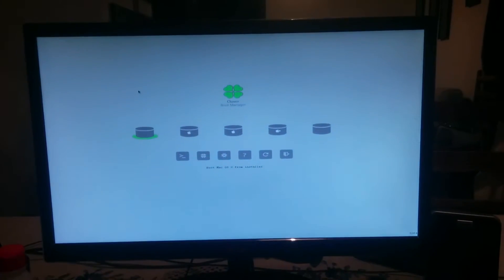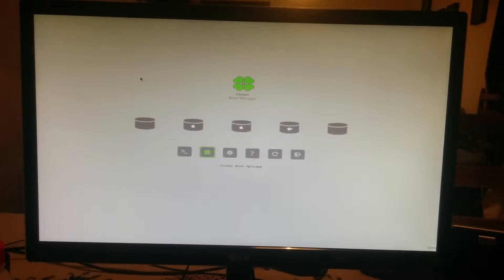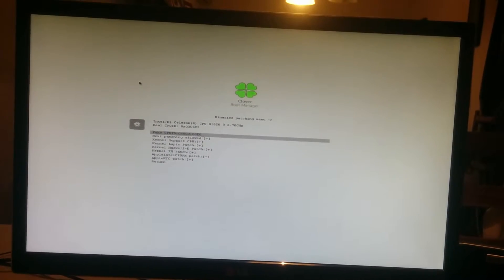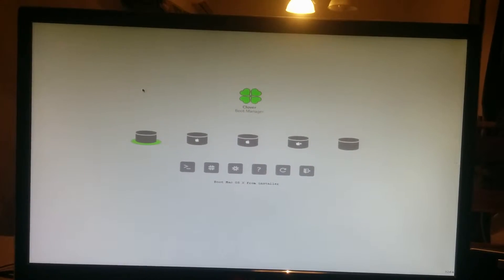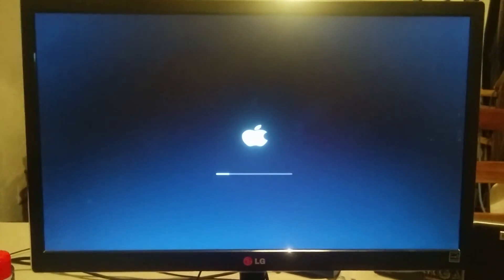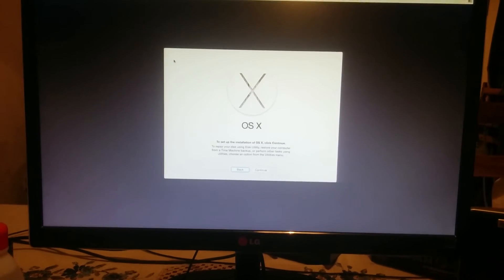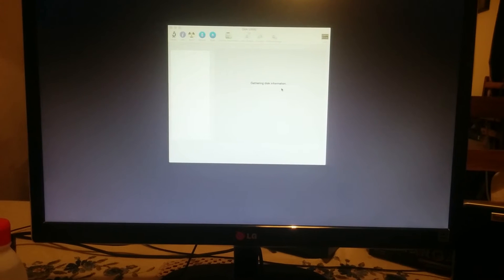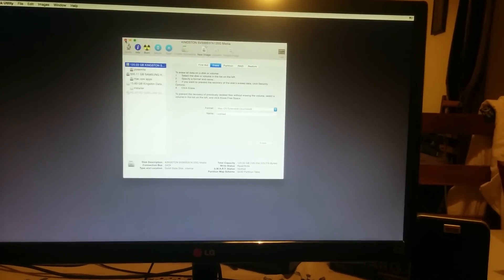Yosemite on msi h81m e33 final part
hi.this is a workaround to install Yosemite on our motherboard with a haswell processor.mine is intel celeron g1820 2.7ghz haswell.and good hack.please like my on Facebook.thanks.